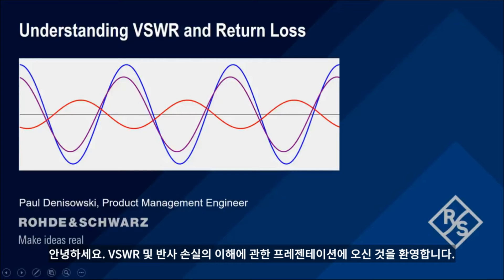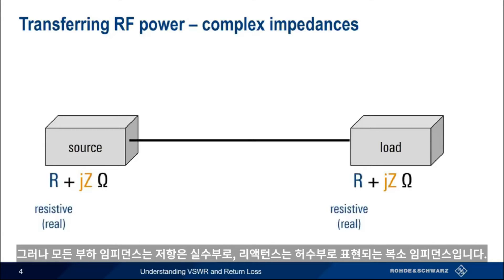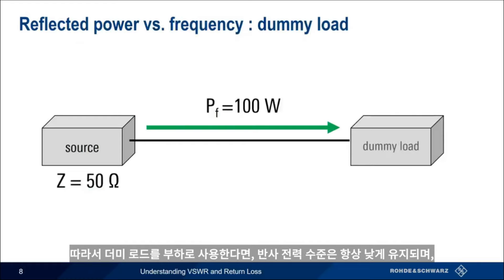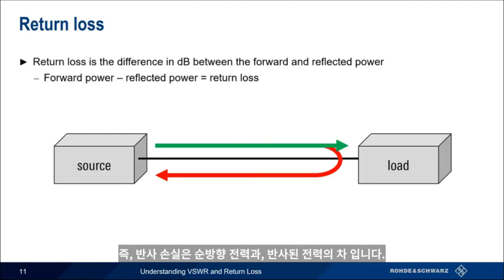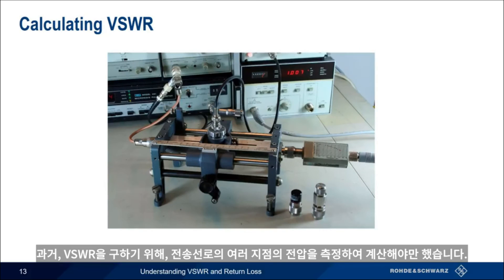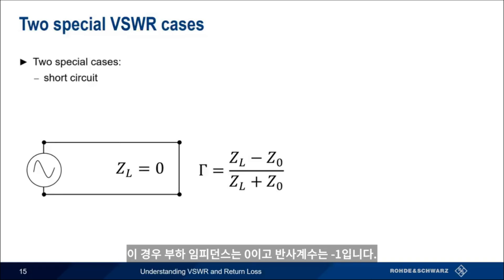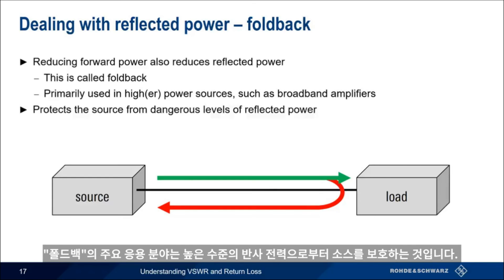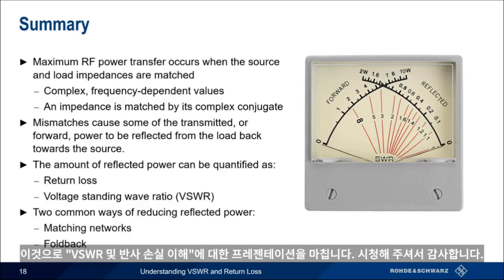RF기초-VSWR과 반사손실 이해하기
이 영상은 VSWR과 반사손실에 대한 기본적인 소개와 그 측정 방법에 대해 설명합니다.

카카오톡 채널: 로데슈바르즈코리아